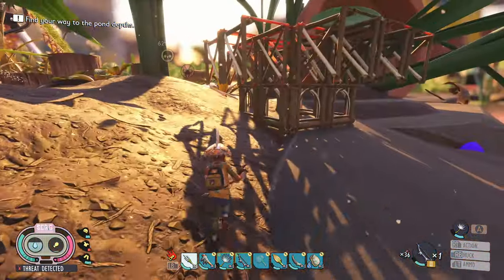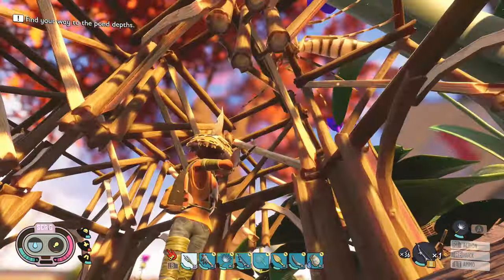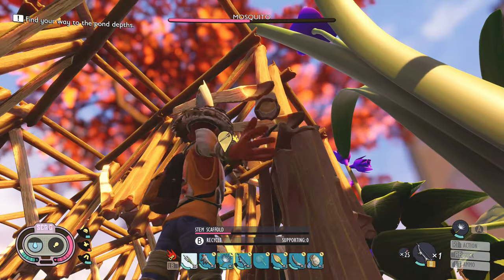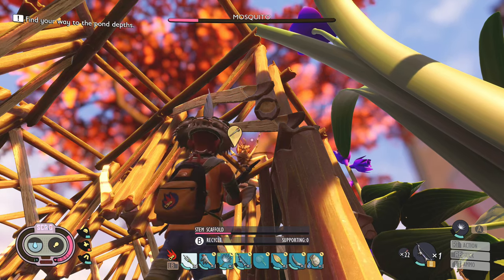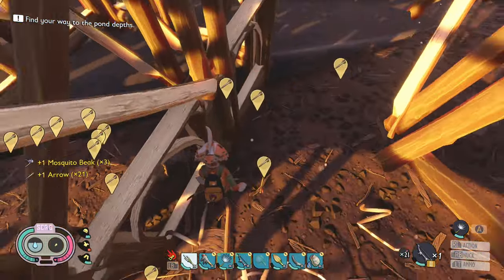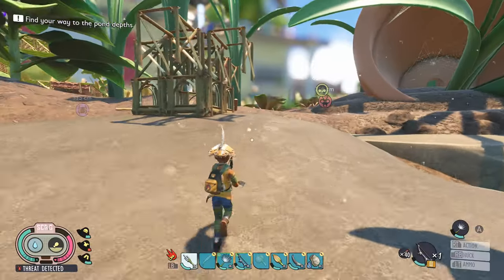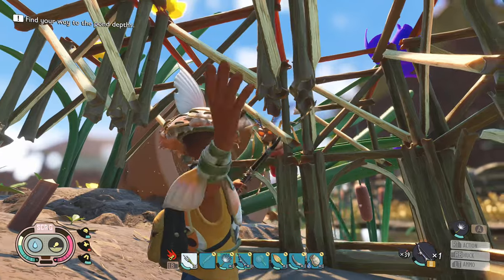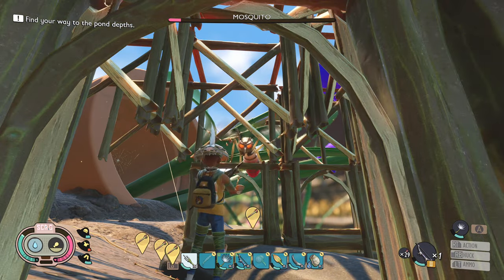Grounded - Best way to kill Mosquitos and Bees!!!!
I found the best way to kill mosquitos and bees on grounded